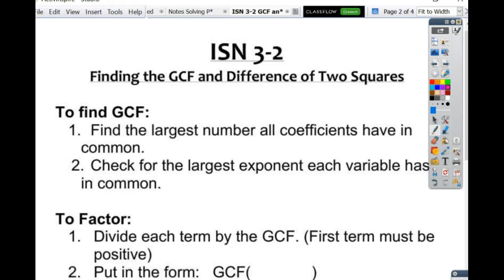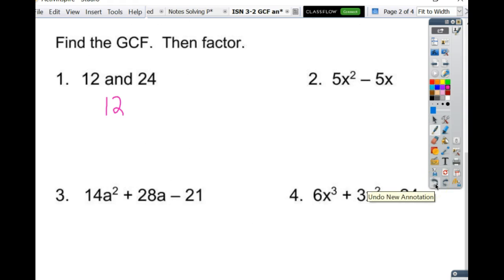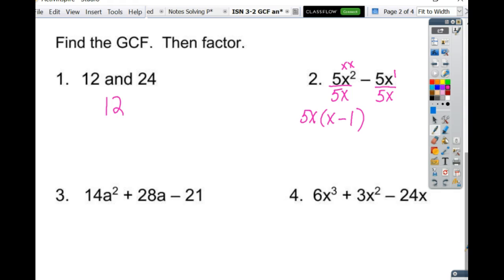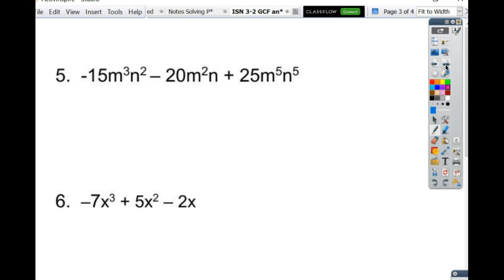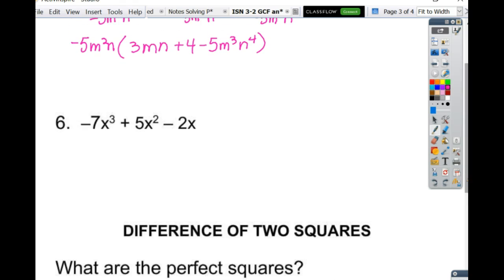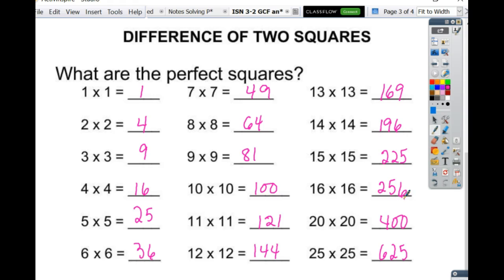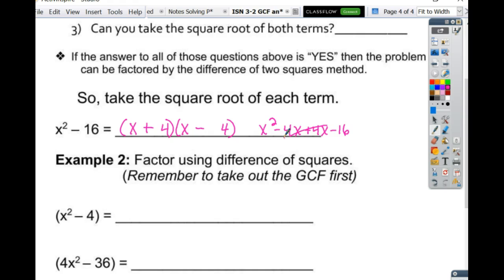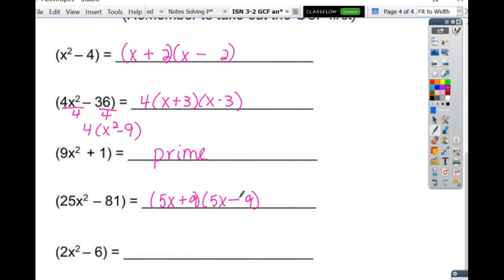3-2 GCF and Difference of Squares